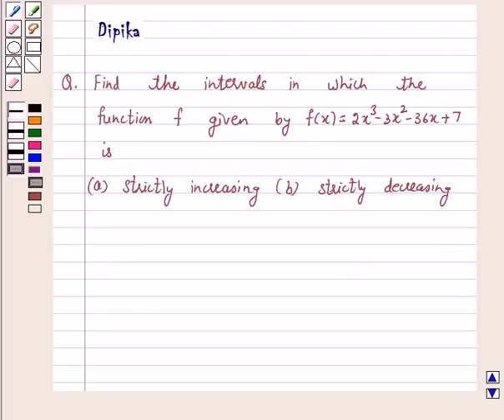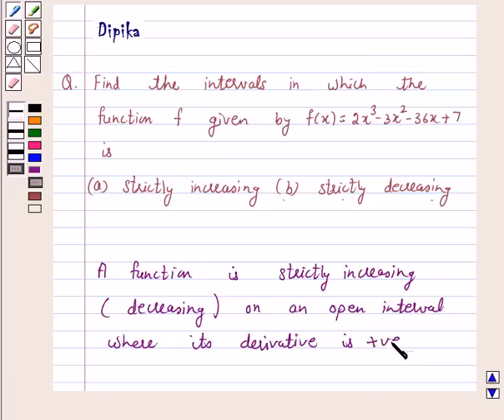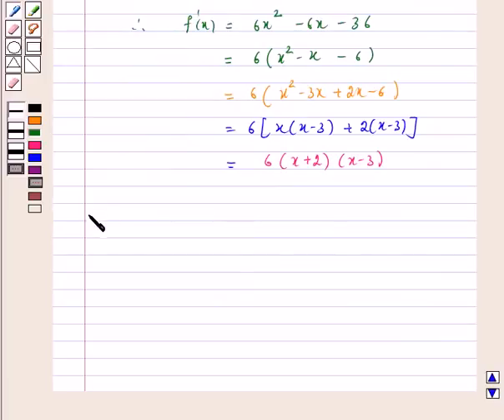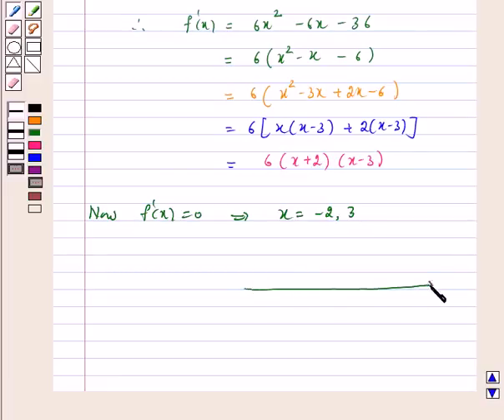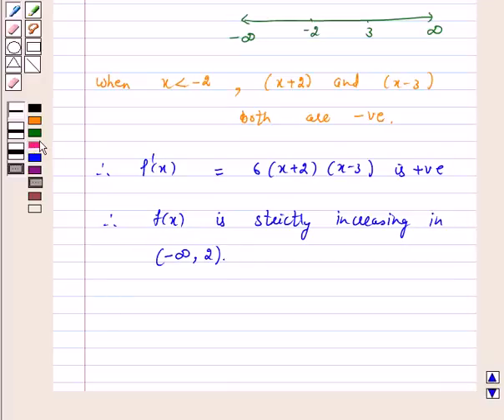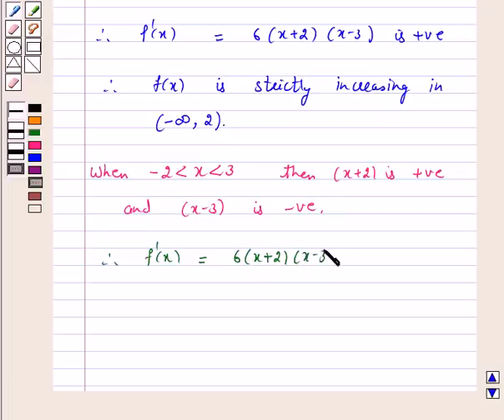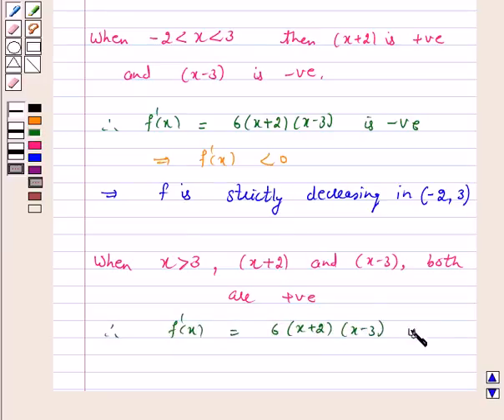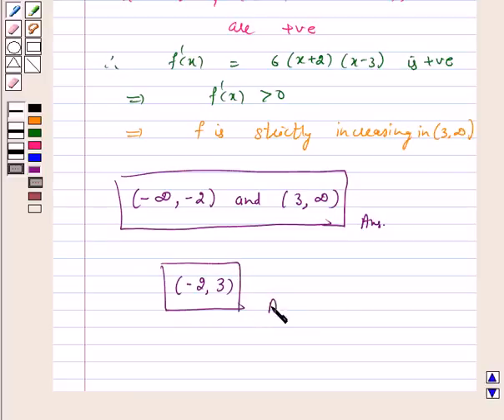Application of Derivative:Increasing & Decreasing Function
In this example, we display an application of derivatives to find the intervals in which the given function is increasing/decreasing.